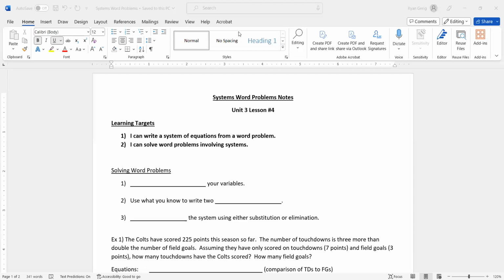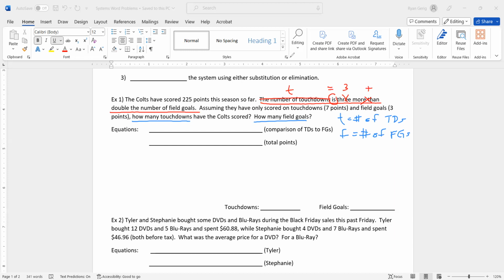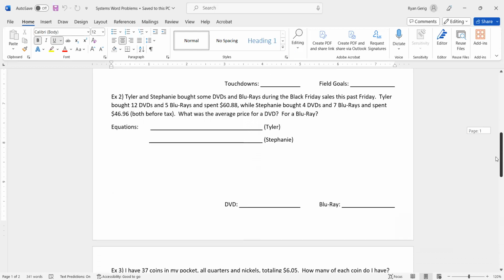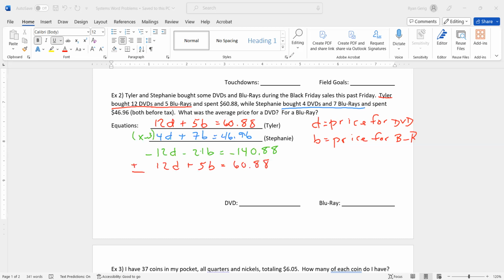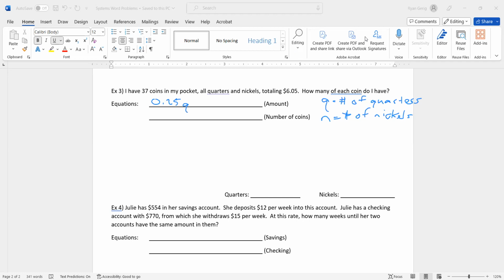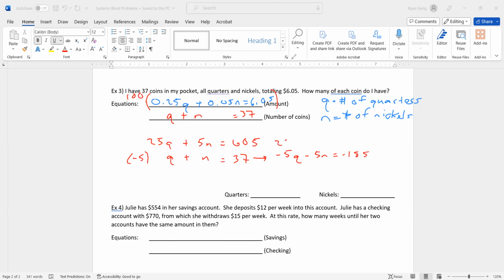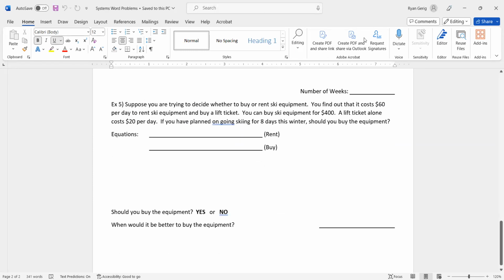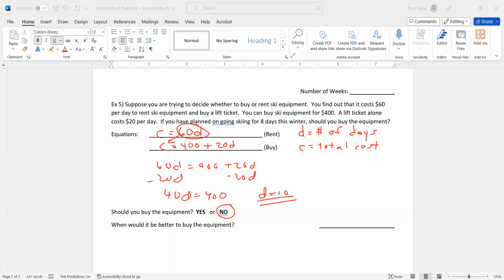Systems Word Problems NEW